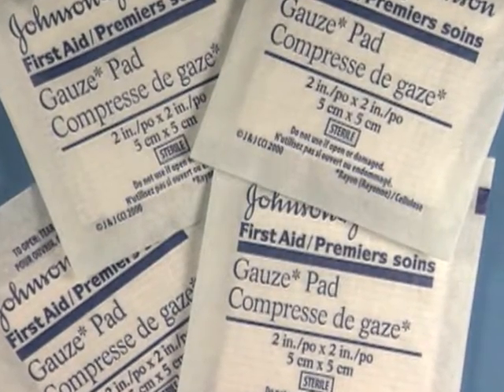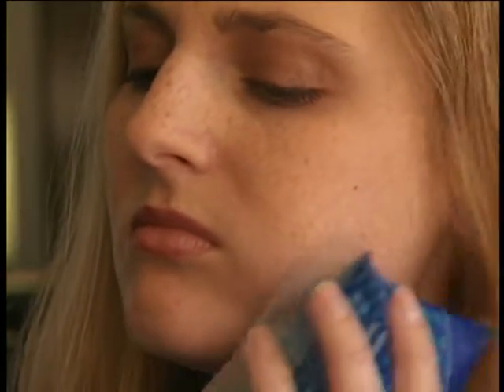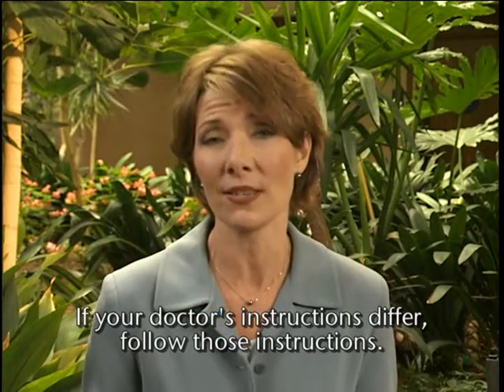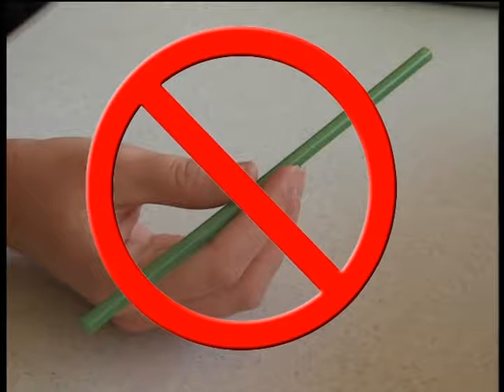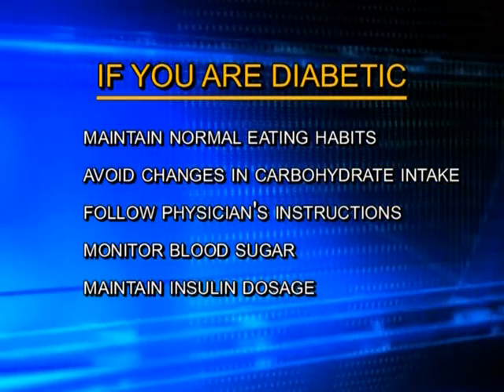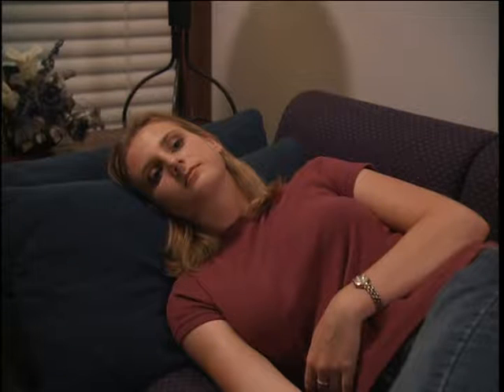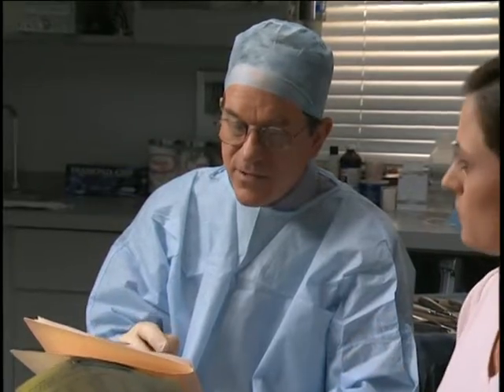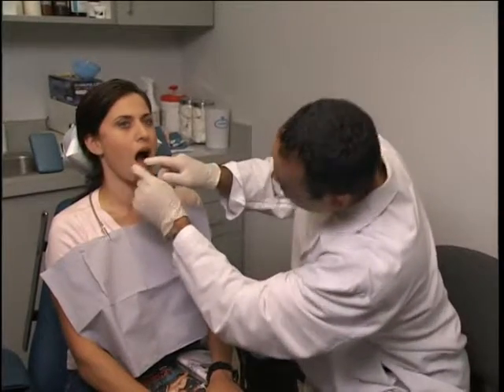Oral Surgery Post Op Instructions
Courtesy of AAOMS